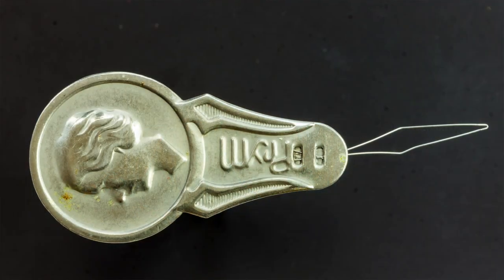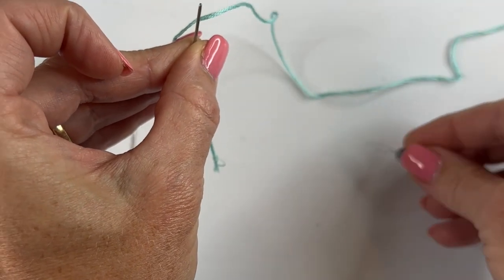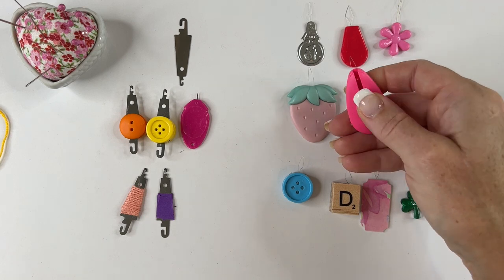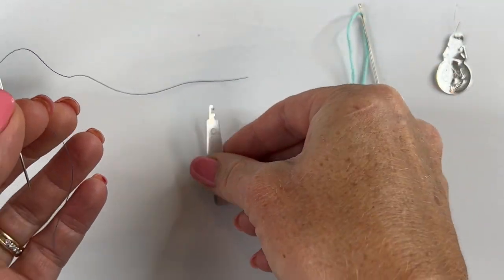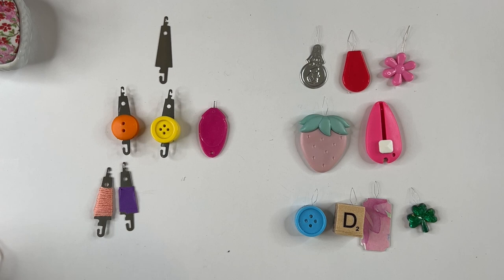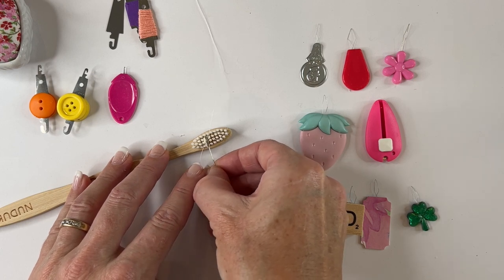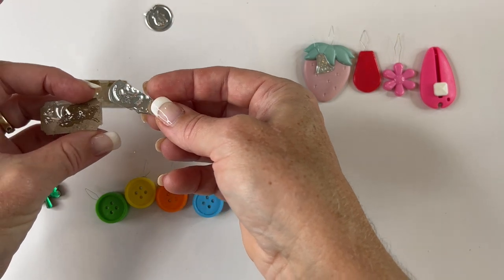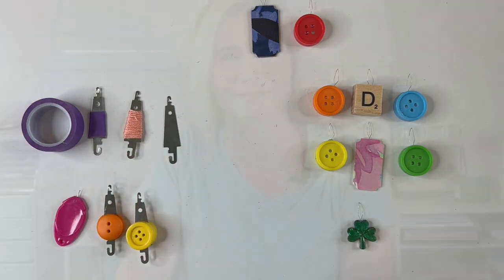Needle Threader 101 - How to Use This Basic Tool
✅ A needle threader is a valuable tool for people who sew because it helps you place thread through the eye of the needle. I'll show 2 basic type of needle threaders (hook and loop), how I embellish them to make them easier to find and more pleasant to use, and I'll show how to use a toothbrush as a needle threader.

Stitching Tools  |  Go-to sewing tools | Everyday tools

✅ RedBubble: bellamells
Threading_a_needle toothbrush_in_the_sewing_room slow stitching ideas | how to start slow stitching 2022 Ideas